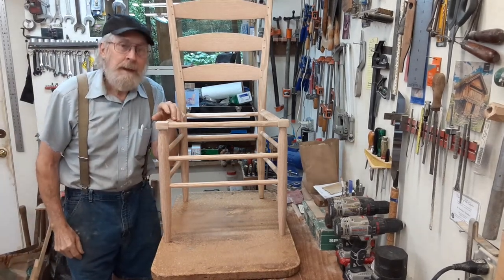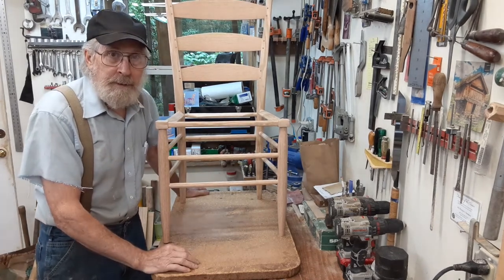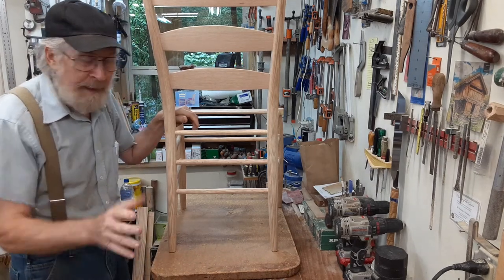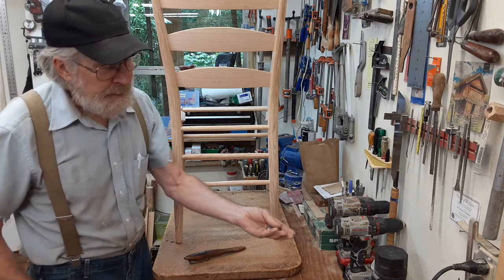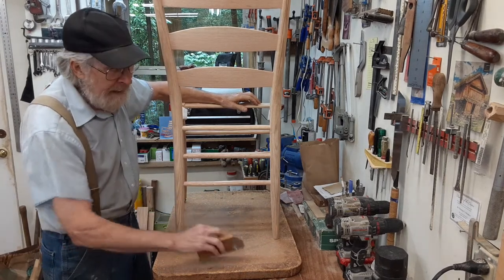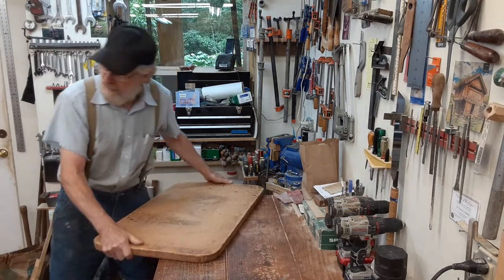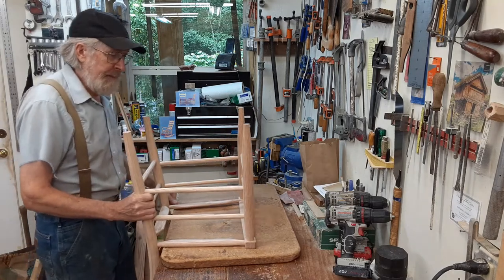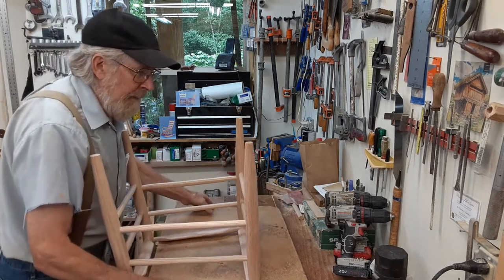Leveling chair legs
Leveling a chair